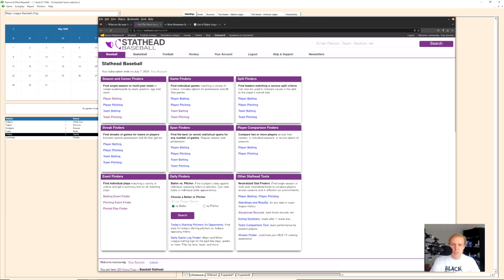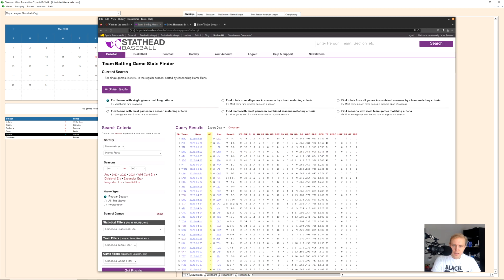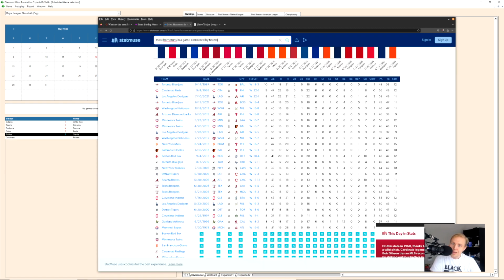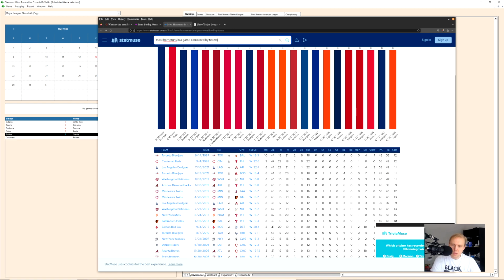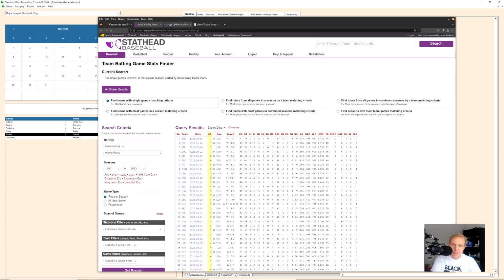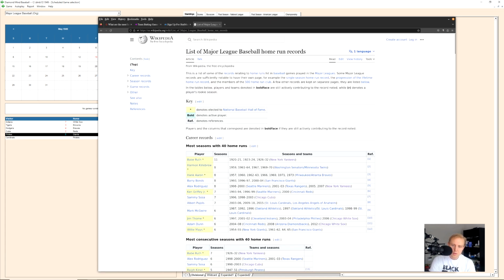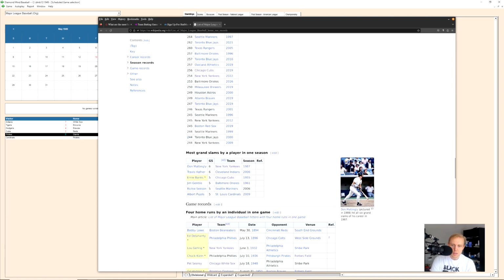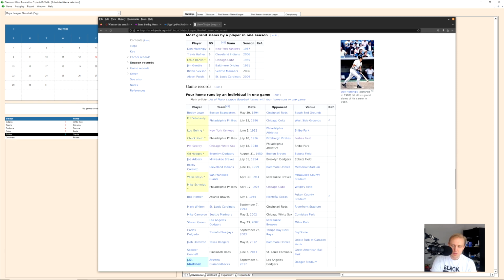Searching for historic home run records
Ever wonder what the record has been in the past for the most home runs in a single game by two teams combined?  Come join me on the hunt.